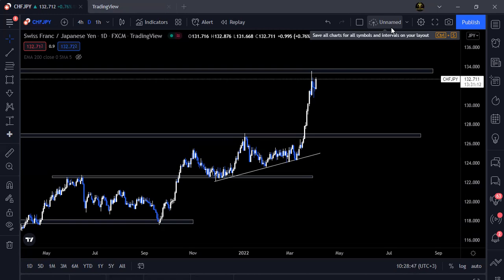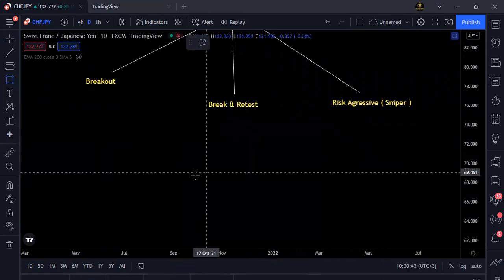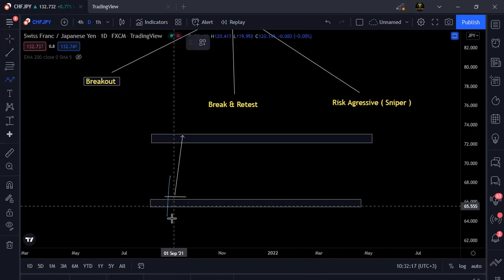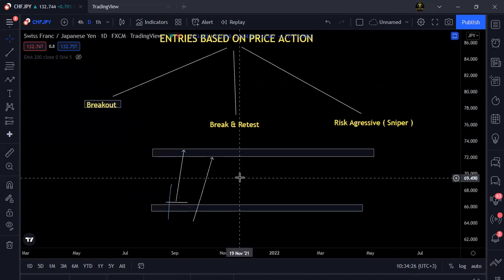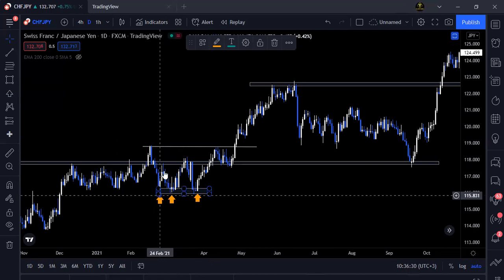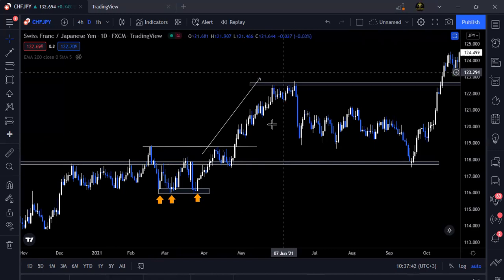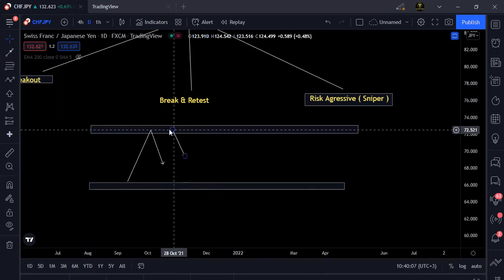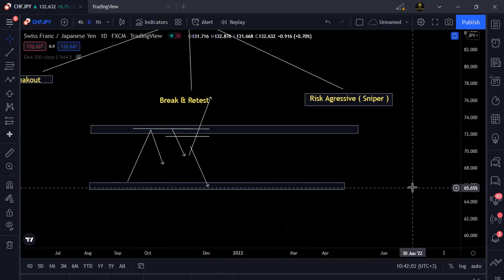ENTRIES IN THE FOREX MARKET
Where to Spot Entries In The Forex Market

 Admin: @Blackthrylos